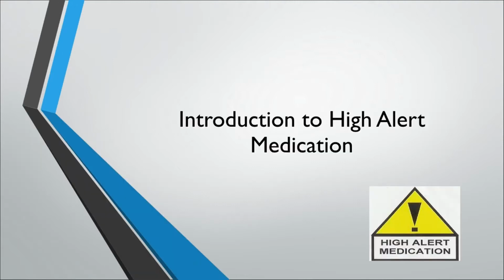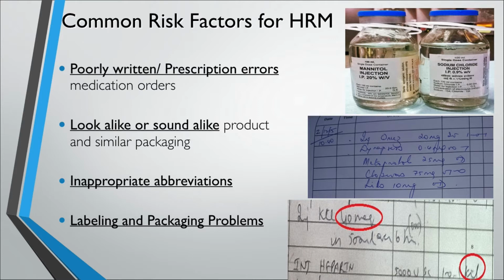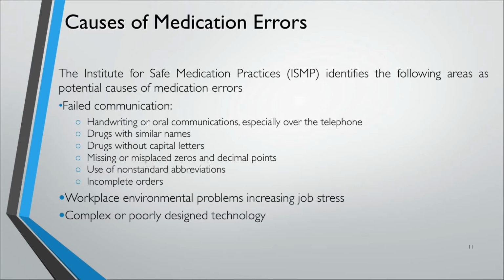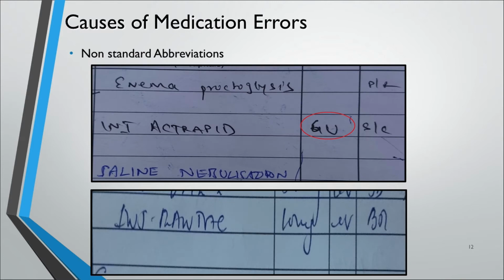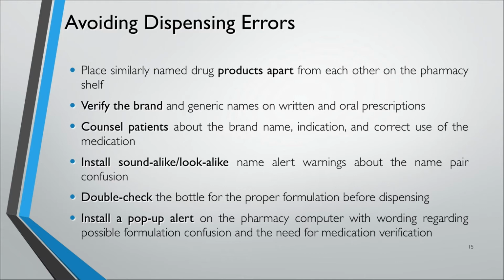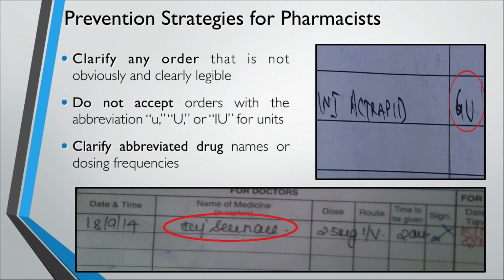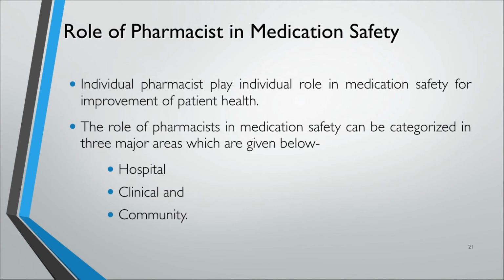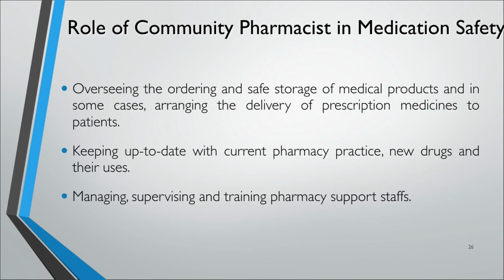Introduction to High Alert Medications for Pharmacist. Karnataka College of Pharmacy.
High-alert medications are drugs that bear a heightened risk of causing significant patient harm when they are used in error. Although mistakes may or may not be more common with these drugs, the consequences of an error are clearly more devastating to patients.

This video emphasize on the challenges faced and strategies to overcome the issues related with handling of high risk medications by practicing Pharmacists.